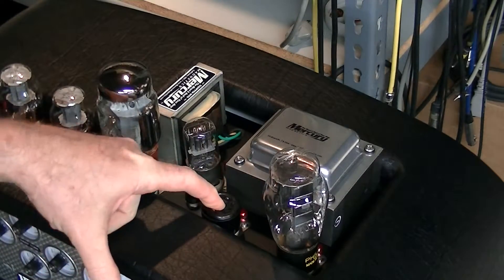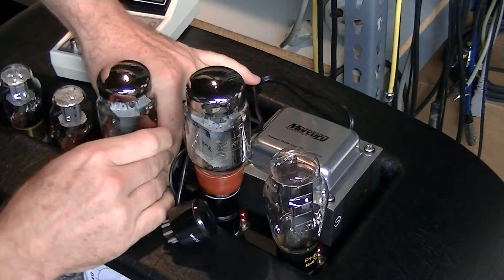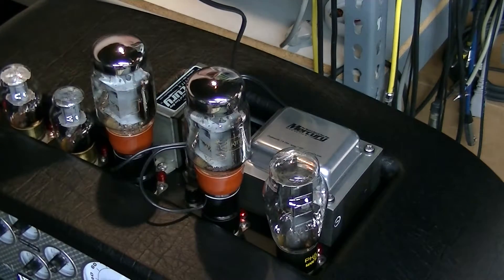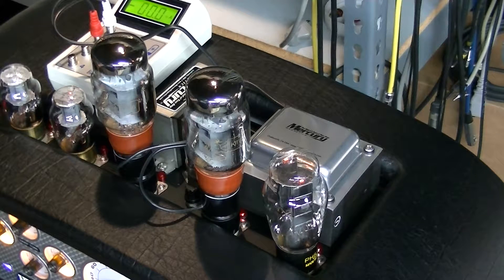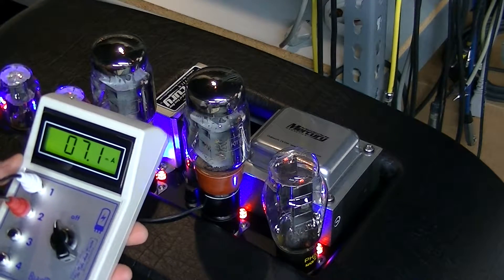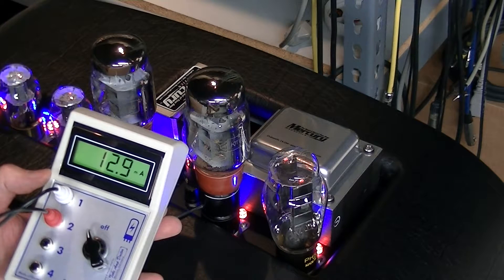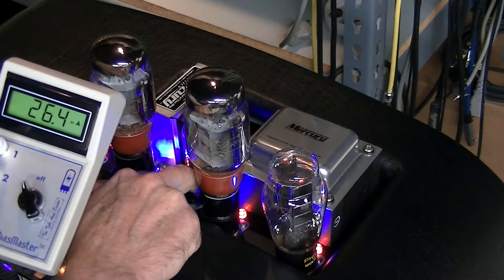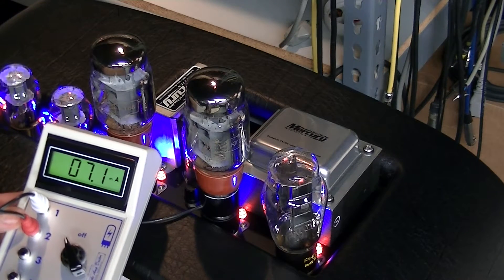WIGGY Bias Adjustment Instruction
Not mentioned in this video clip, is that you should check both tube readings by using the selector switch on the Bias meter, on input 1 and 2.  Both should have similar readings